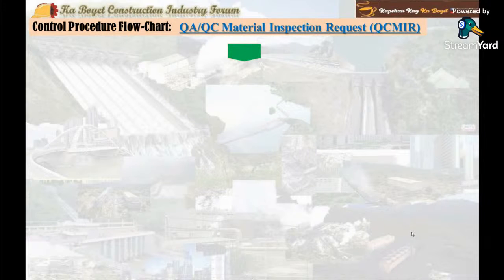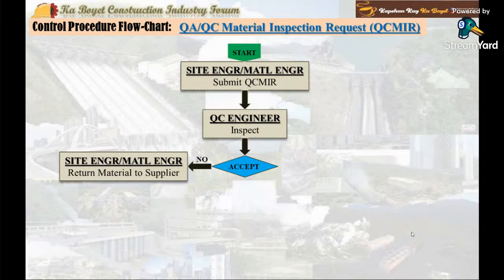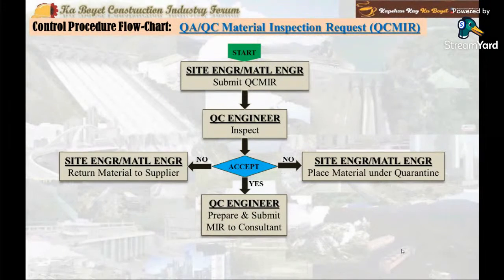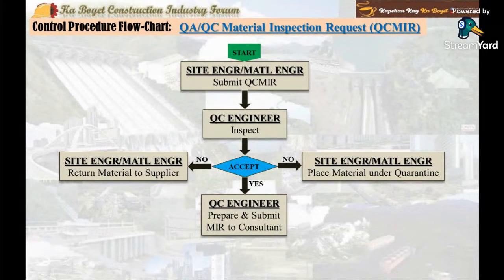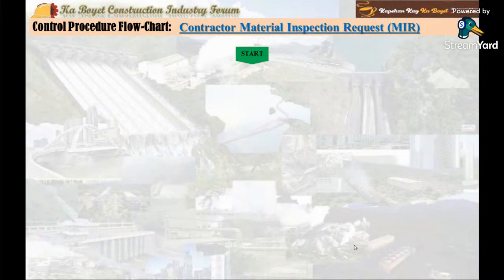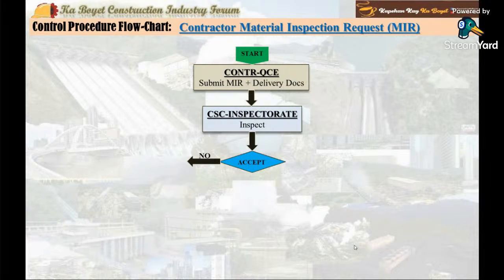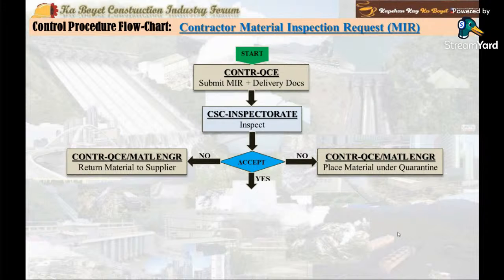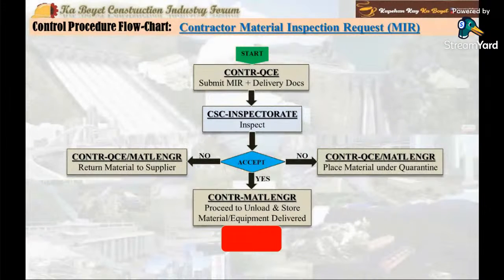EP#3-PROJ. CONTROL PROCEDURE | GEN. BUILD'G PROJ. INSPECTORATE ORIENTATION | Chap.2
In EPISODE #3 | CHAPTER 2, I shall discuss QA/QC MATERIAL/EQUIPMENT INSPECTION REQUEST (QCMIR) Control Procedure for Contractor’s Internal Use prior to requesting formal inspection to Consultant; and, Contractor MATERIAL/EQUIPMENT INSPECTION REQUEST (MIR) Control Procedure for the Consultant, which I will show to you thru FLOW-CHART.